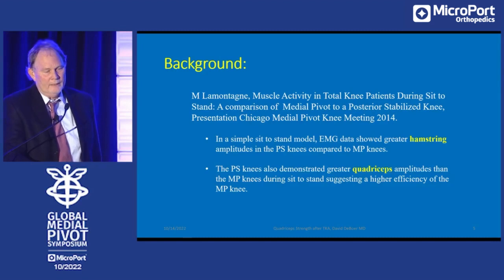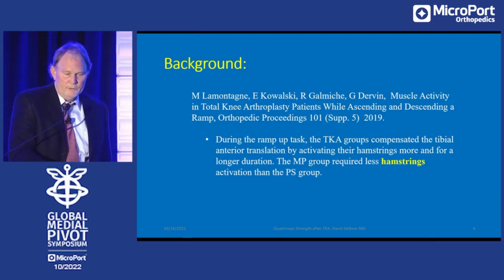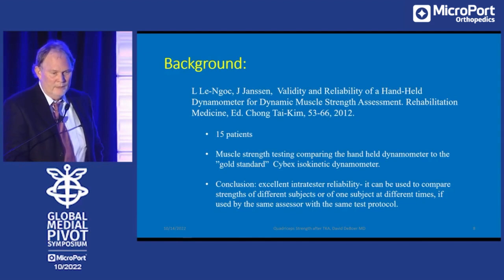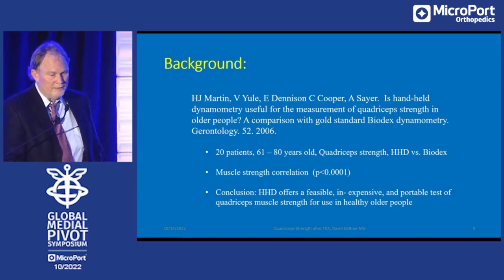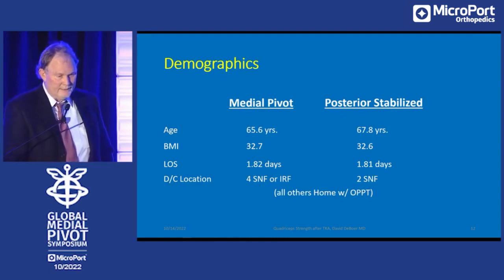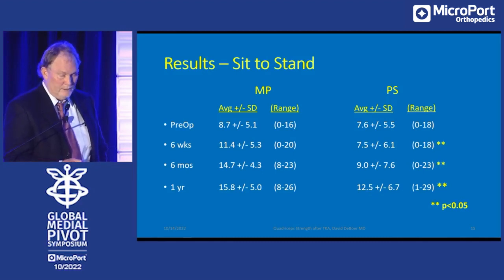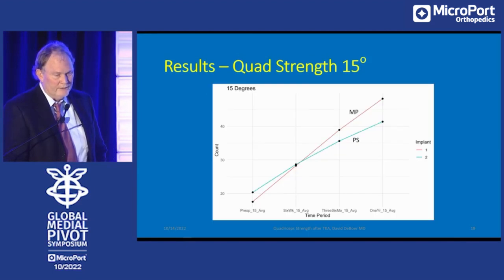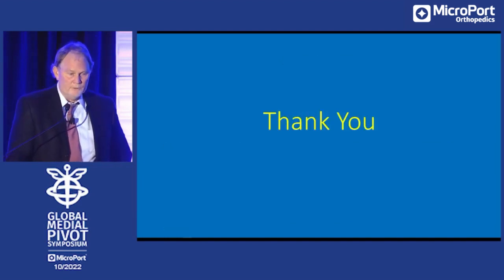DeBoer Restoration Of Extensor Mechanism Function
David DeBoer, MD presents at the 2022 Global Medial-Pivot Symposium in Chicago, IL.
027848B FEB2023_5A